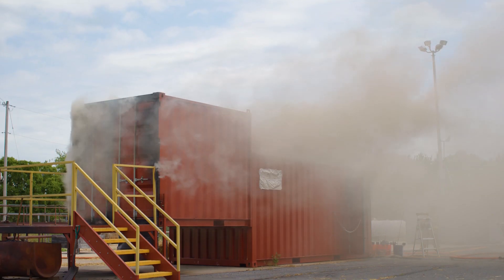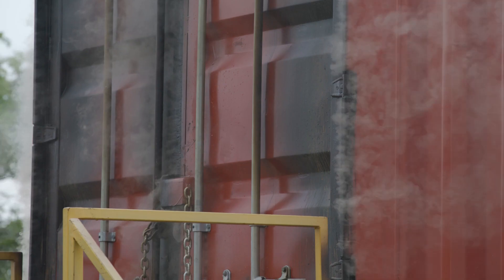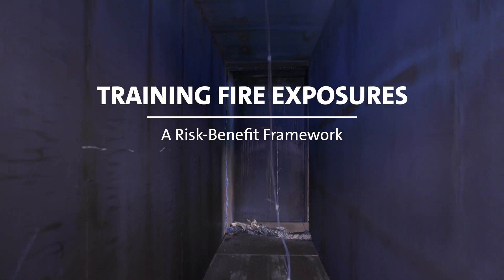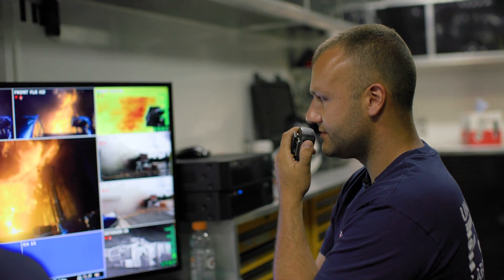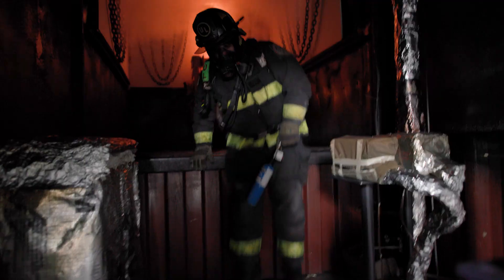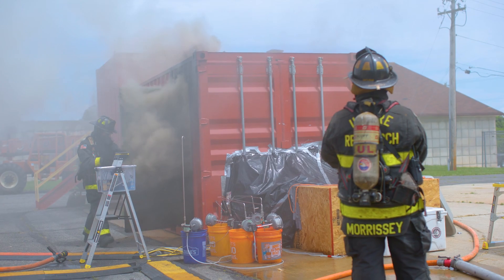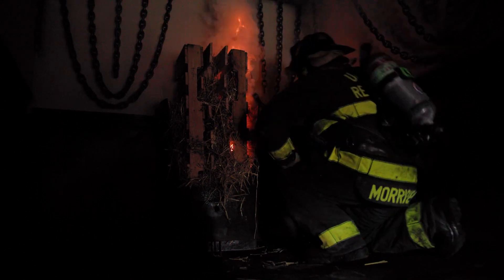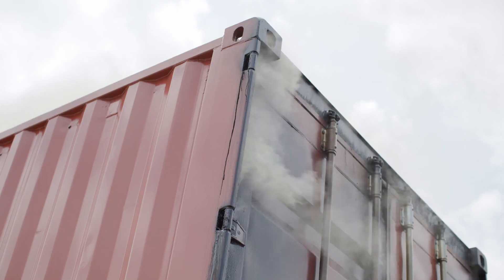Training Fire Exposures: A Risk-Benefit Framework - Online Course Promo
This course is available via FSRI's Fire Safety Academy provides fire instructors with a framework to understand what kind of training environment they want to create and how fuels, props, and high-level control measures can help reduce firefighter fatalities and injuries on the training ground.